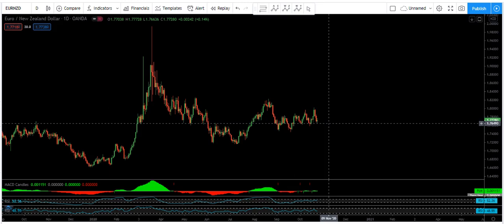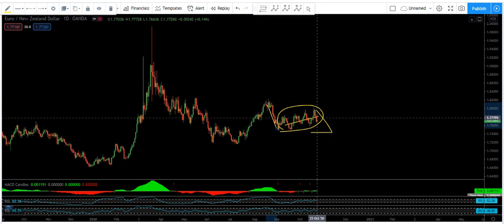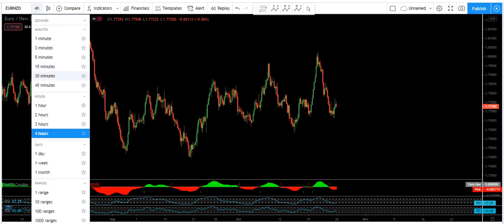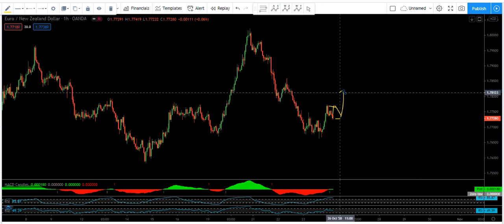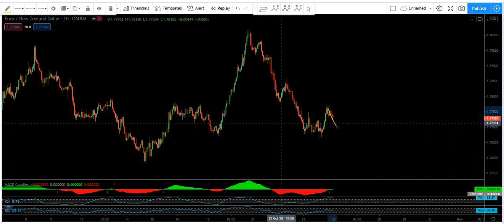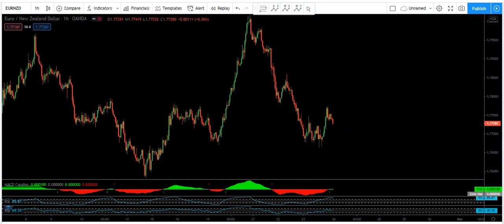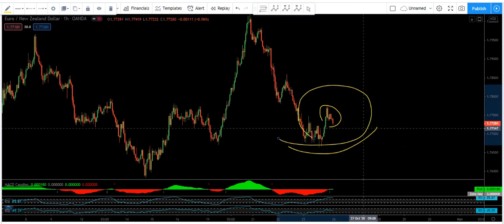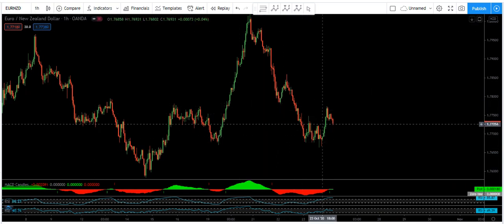EUR/NZD Weekly Forecast 26th - 30th October 2020 EURNZD